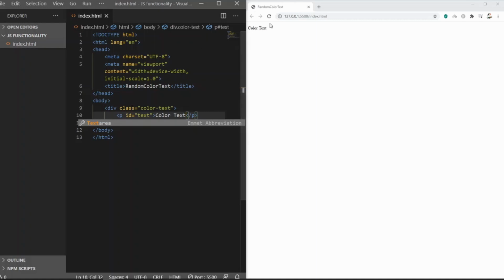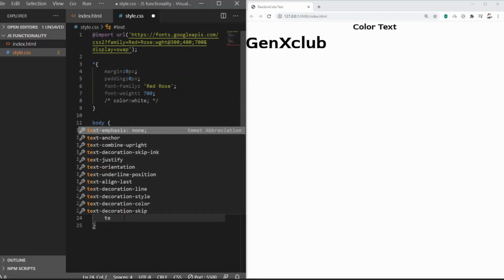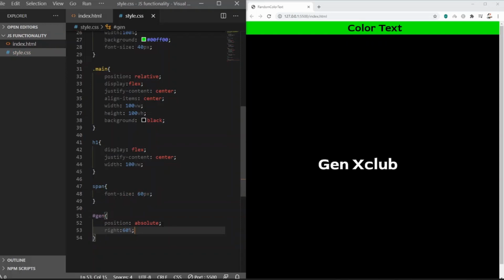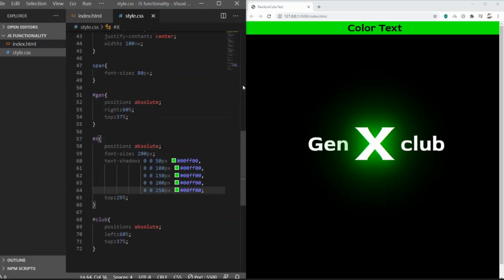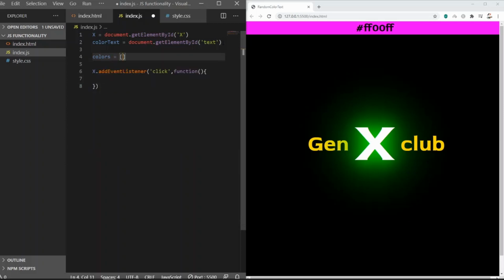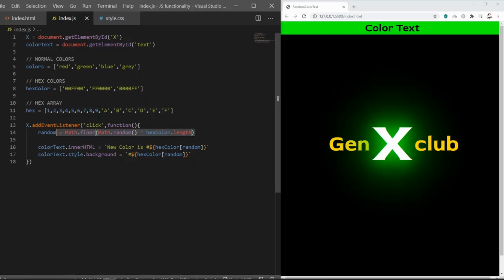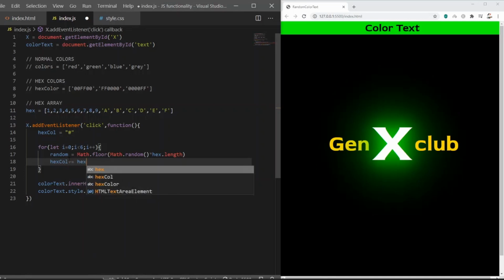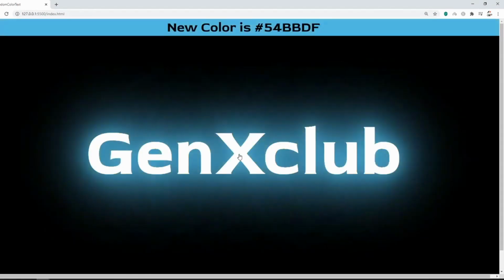Glowing Logo GenXclub | JS Functionality | HTML CSS JS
This video is a tutorial on how JS can be used to manipulate CSS styles
We will be adding random colors to our GenXclub Logo using JS